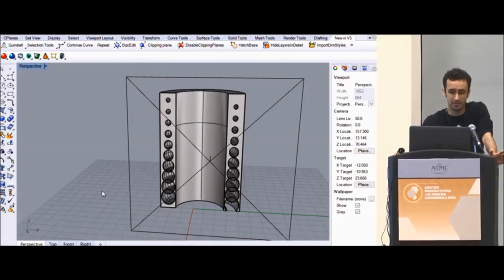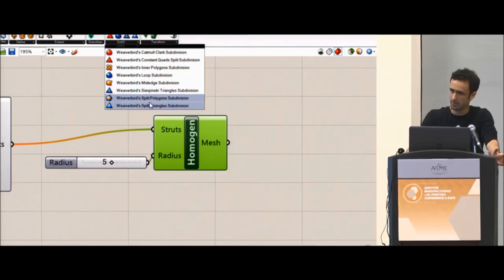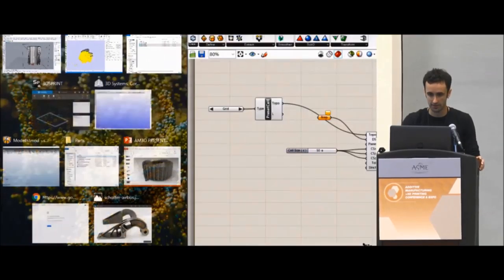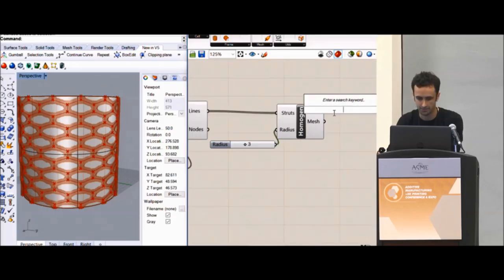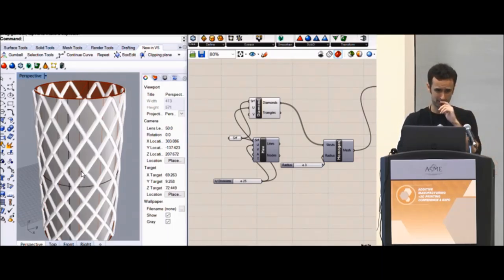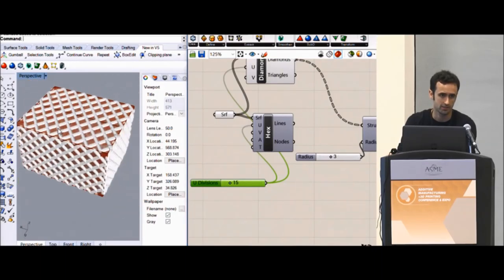Configuration Management/FEA Analysis (Video 17 of 19)